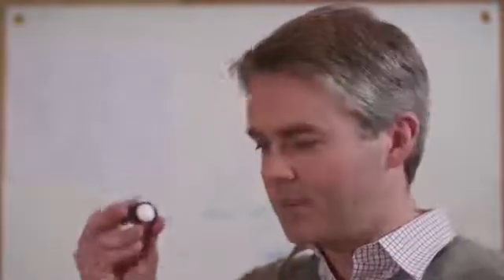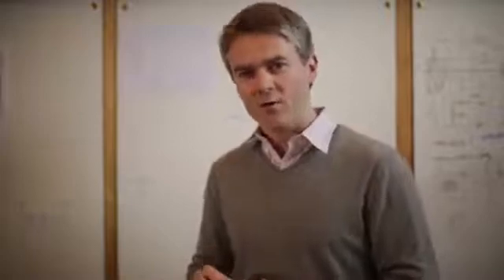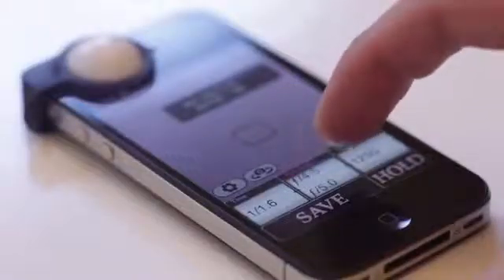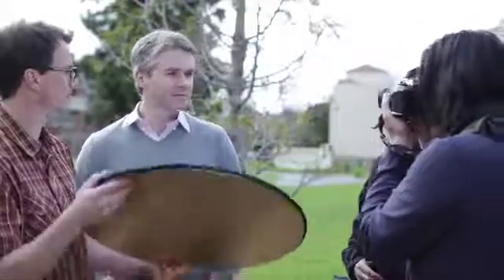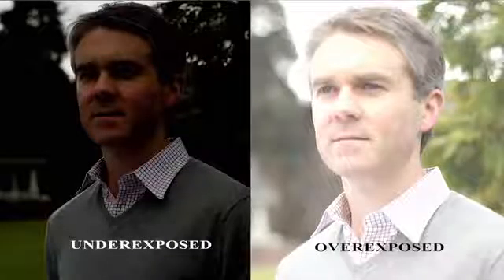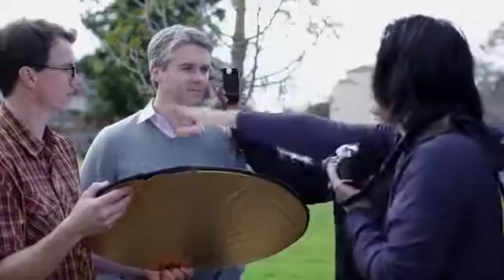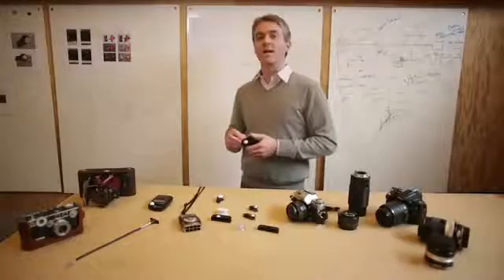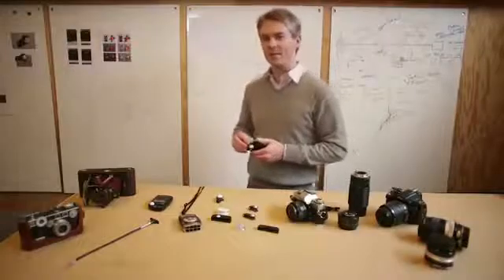Luxi Light Meter Kickstarter Trailer - HD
What is Luxi?

Luxi is a small diffusion dome that fits securely over your iPhone's front-facing camera. When attached and used with a light meter app, Luxi will help you determine the best settings for your DSLR or other camera so that you can take perfectly exposed pictures.

With Luxi, your iPhone becomes a convenient and easy to use incident light meter. Professional light meters with the same features can cost several hundred dollars and require you to carry a whole separate device.

Incident light meters, like Luxi, measure the amount of light falling on the subject you are photographing, not the light reflected by the subject. Incident light meter readings are independent of the subject's reflectance and cannot be fooled by tricky lighting situations like back-lit subjects (e.g. sunset portraits).

Why do I need this?

"I already have a light meter built into my camera; why do I need a separate device?"

The light meter built into all cameras measures reflected light. A reflected light meter shows an appropriate setting for an average of the whole scene. If you are taking a picture of a scene that does not have an average lighting situation, your camera's built-in light meter will not be accurate. Usually, that causes an overexposed or underexposed picture.